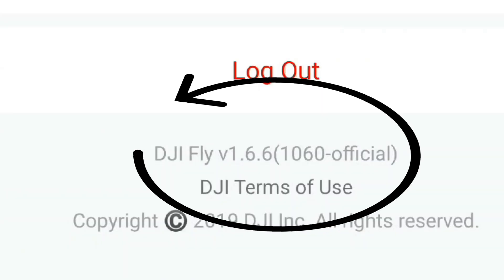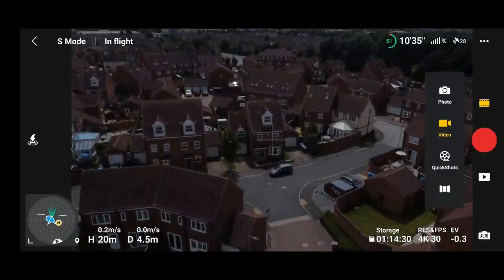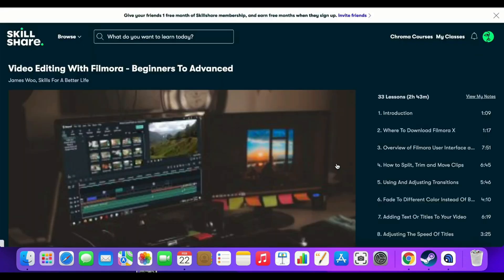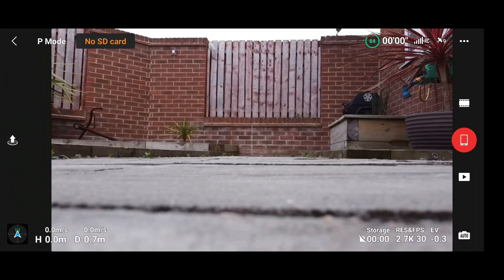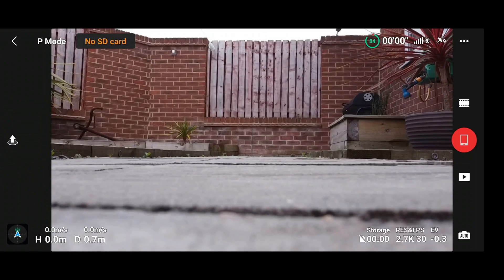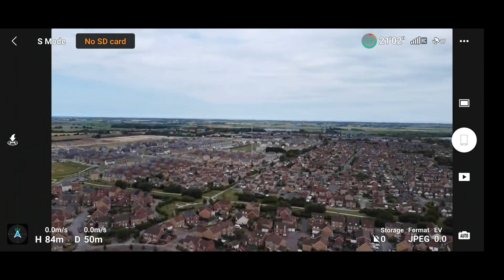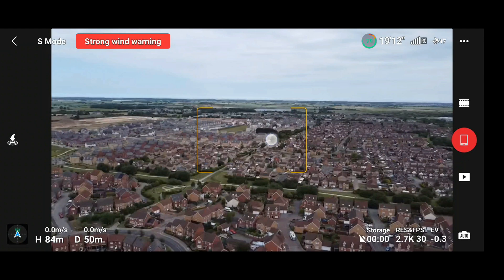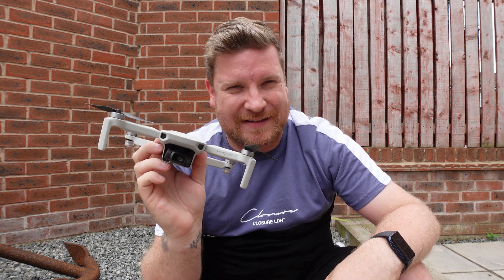SECRET DJI Fly APP Feature to LOCK Exposure | DJI Mavic Mini / Mini SE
DJI finally returned a much requested feature with the DJI Fly app 1.6.6 bringing back the exposure (AE) lock function and this time there is a visual indicator on screen, This is easy if you have the DJI Mini 2, Mini 3 Pro Air 2 and Air 2S using the RC-N1 controller but with the DJI Mavic Mini & Mini SE the process is a bit more complex, in this video I show you exactly how to lock exposure for photo and video.